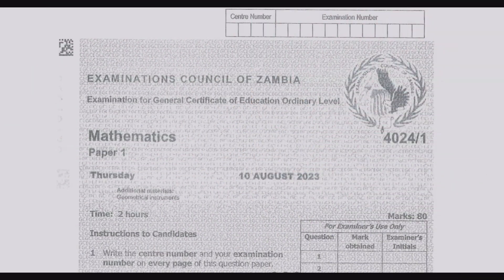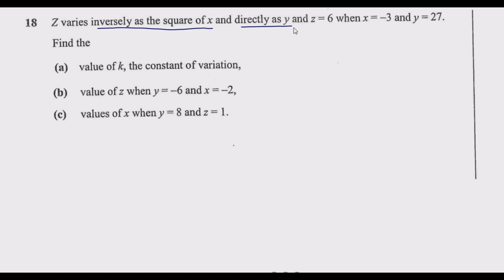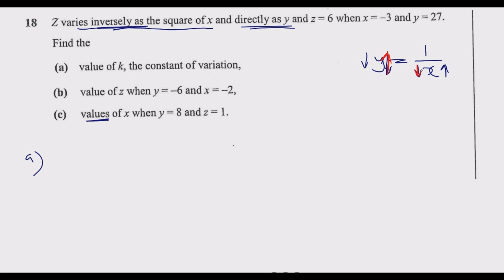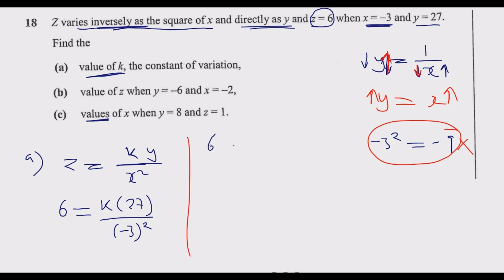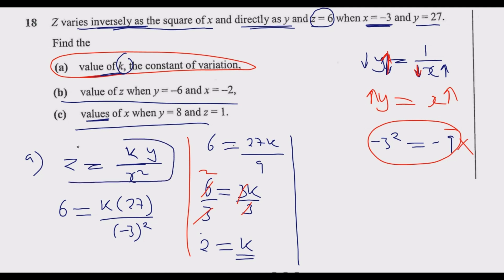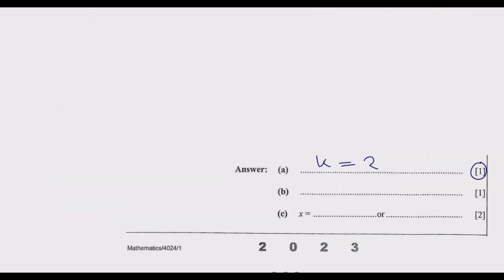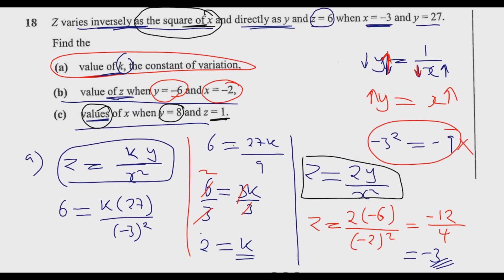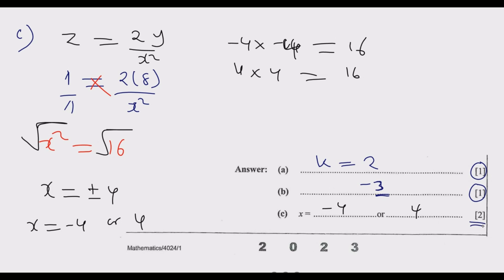2023 MATHEMATICS PAPER 1 SOLUTIONS Q18